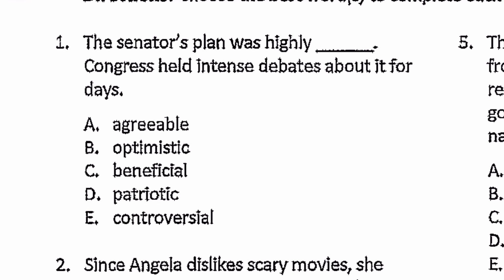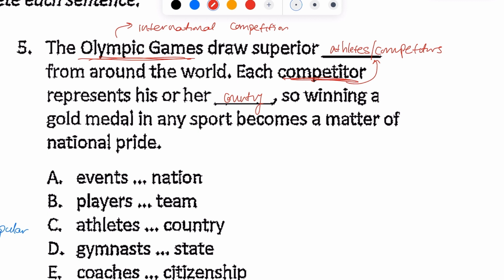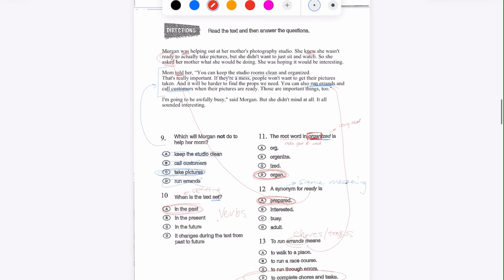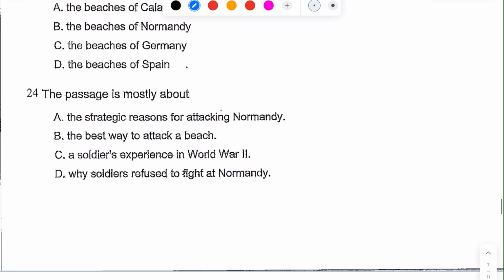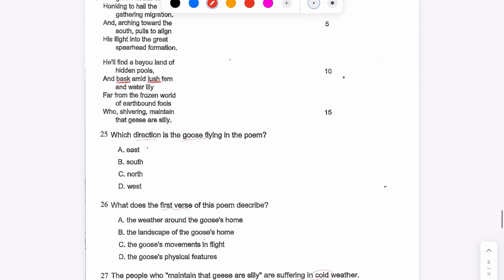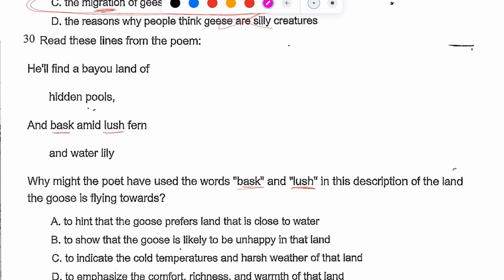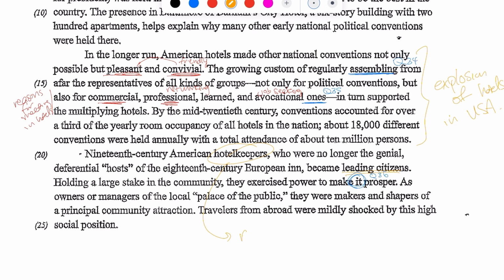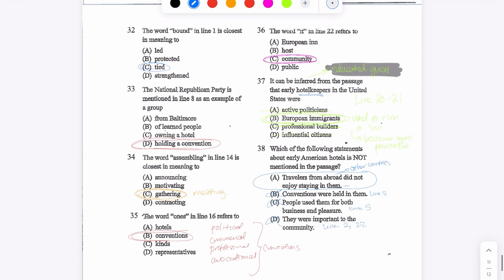English Final (Exam 1) Form SWH